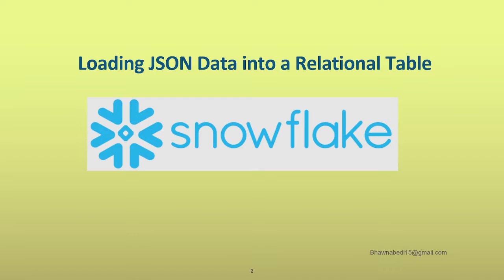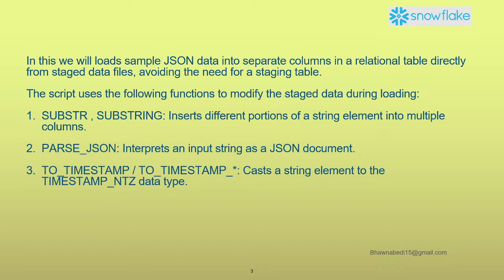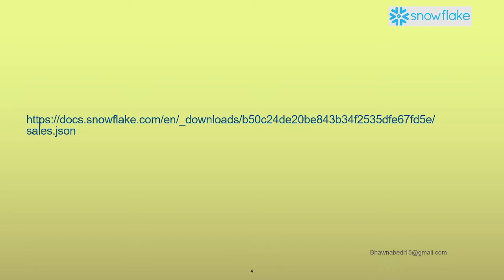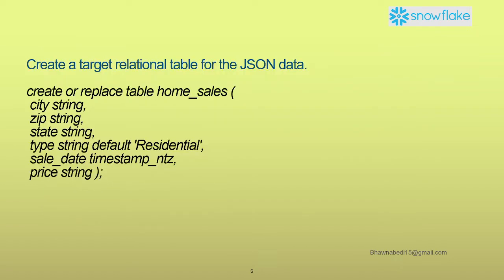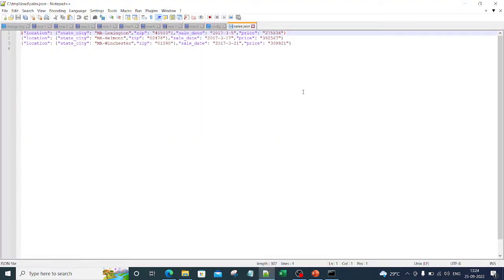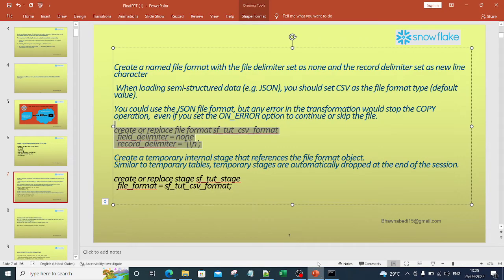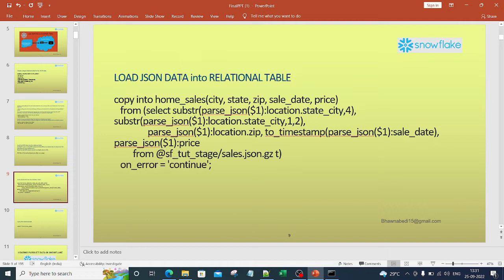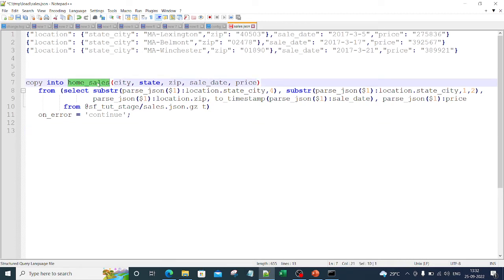7. Loading JSON Data into a Relational Table